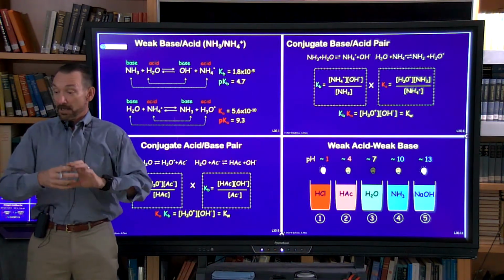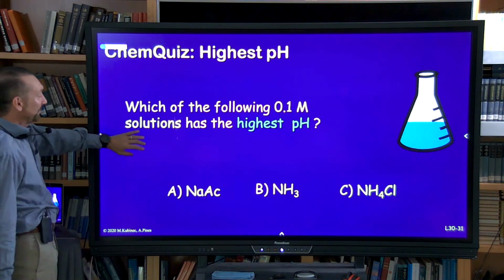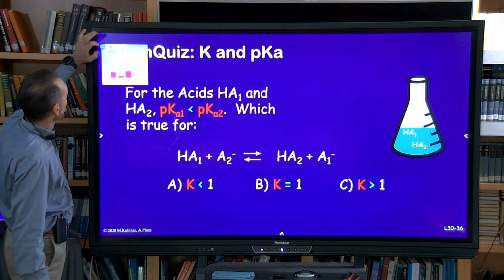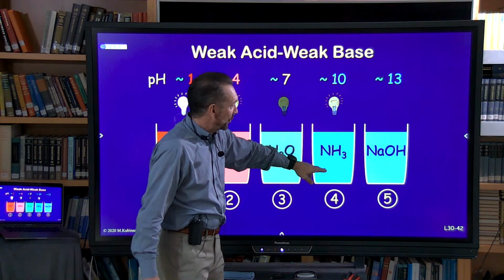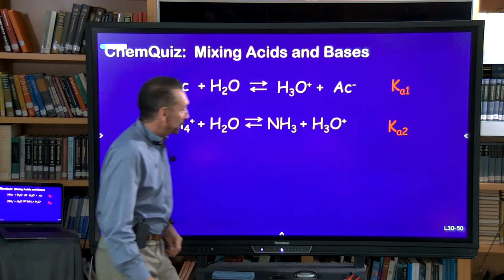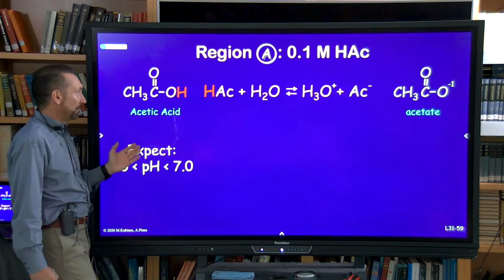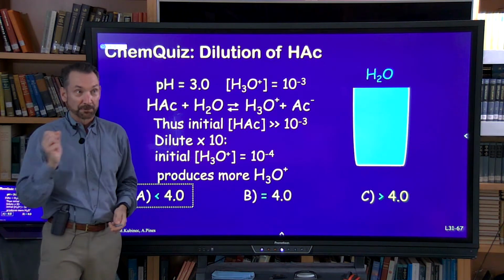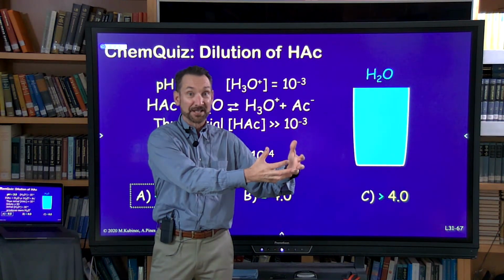Lecture 29 Weak Acids and Bases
Mark Kubinec discusses the interactions of weak acids and bases, conjugate base/acid pairs, the effect of the autoionization (auto dissociation) of water in aqueous solution.  He describes titration curves and and titration conditions and calculations for weak acids and bases. Given as lecture 29 for Chem 1A (general chemistry) at UC Berkeley.